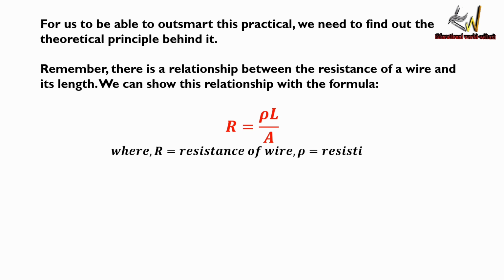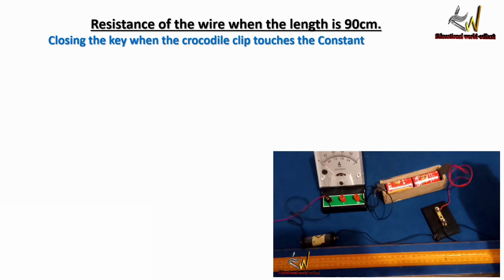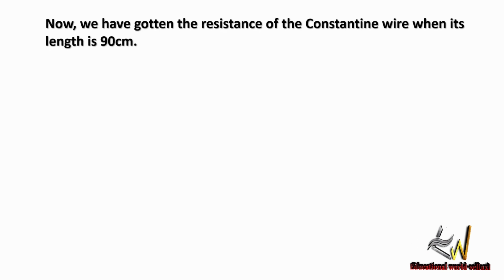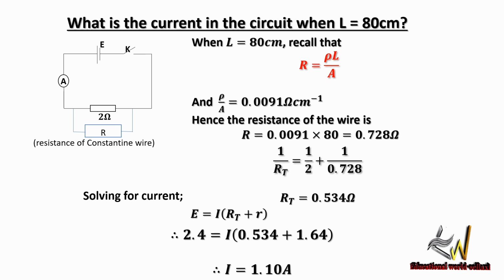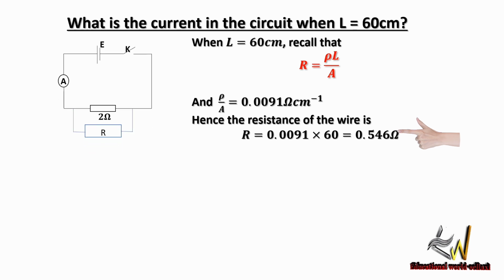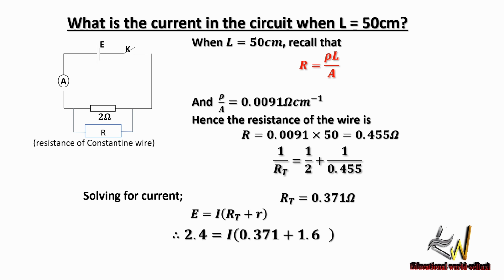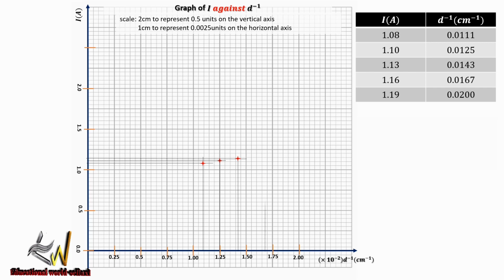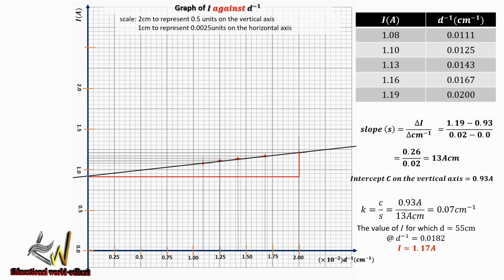WAEC physics practical CHEAT on electricity 2021 (@sellaxi )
How to outsmart WAEC physics 2021 Electricity practical.
A must watch @sellaxi